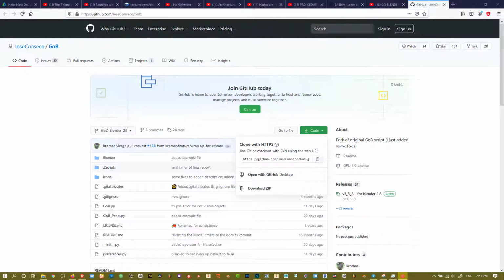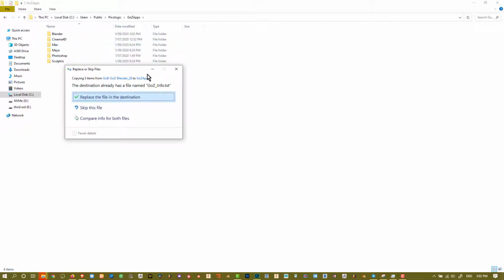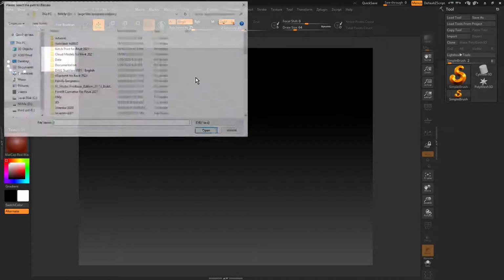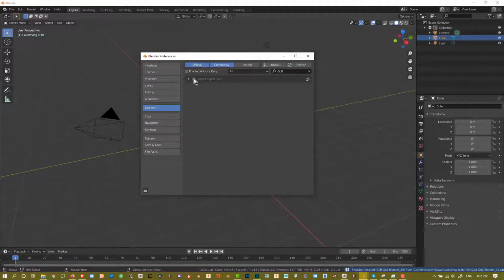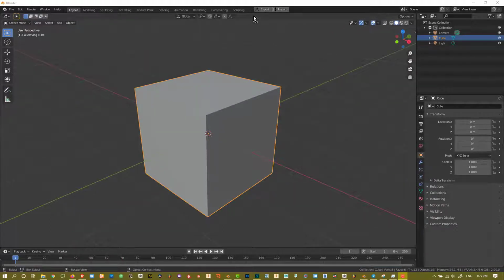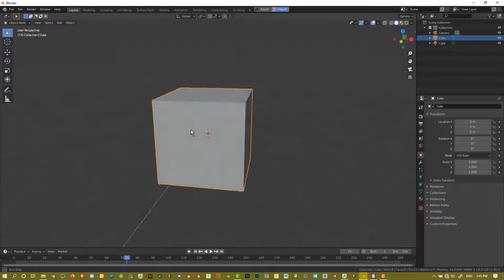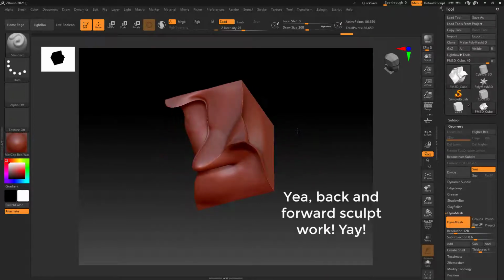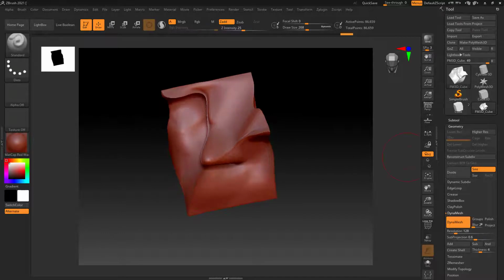How to Install GOB (Blender 2.9 + Zbrush 2021)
This a simple video on how to use the Add-on for Blender GoB to backwards and forward transfer for Blender and Zbrush. I found issues while trying to install the add-on for use and this my attempt to show how the installation process was for me, as I realised that every installation seems a little different, and how some basic functions of the add-on works to get things started, and how to troubleshoot when meshes aren't transferring in  between programs.
Almost forgot to add the links, lol. Would have real bad.